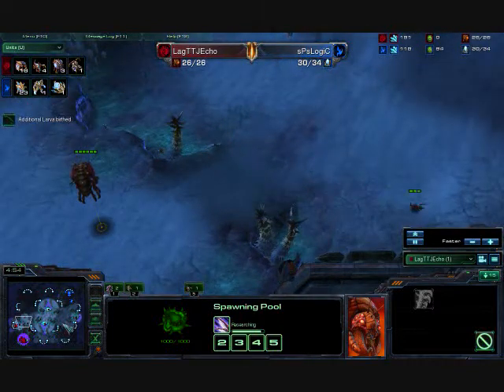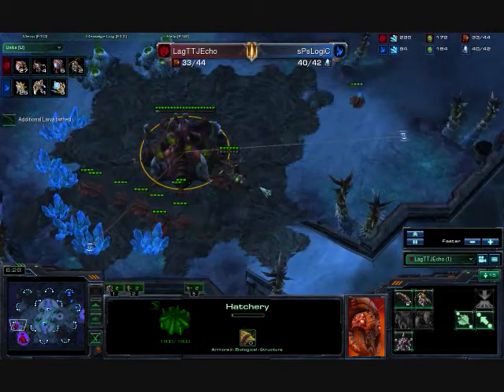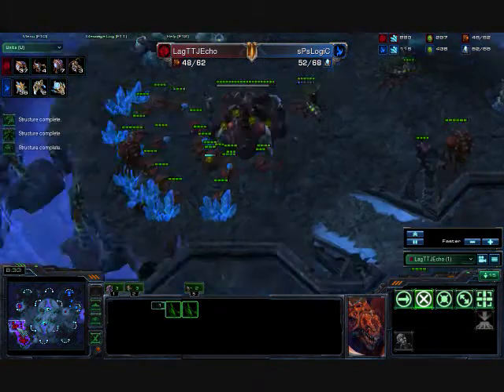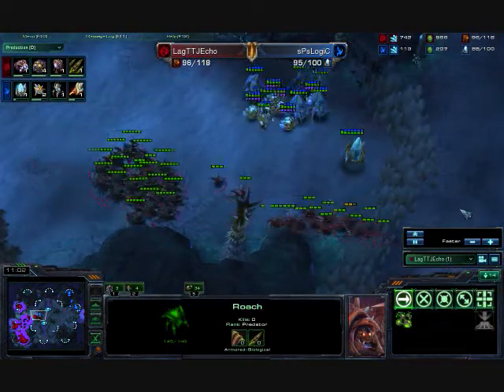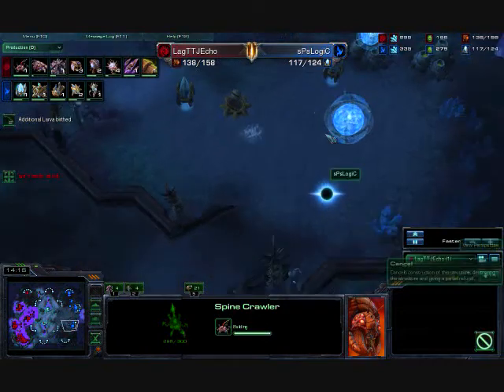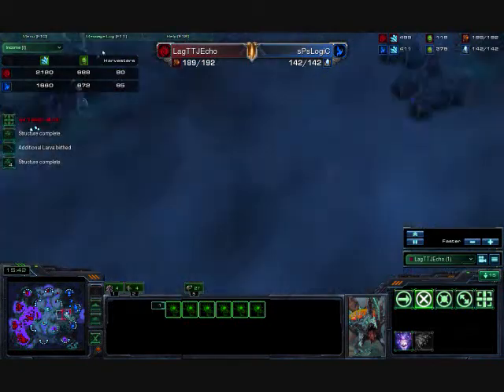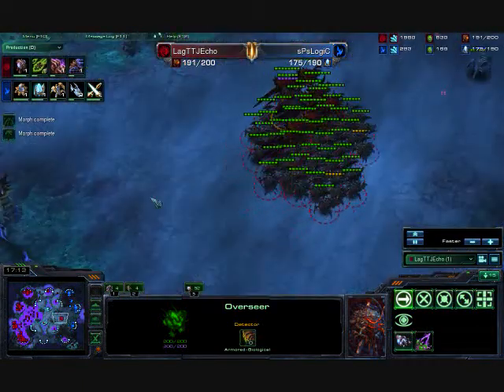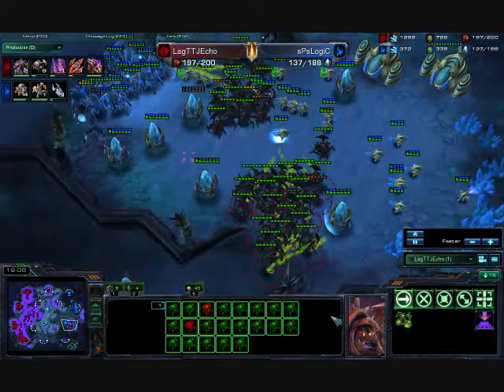Starcraft 2 LagTTJEcho vs SpsLogic ZvP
ZvP on Shakuras plateau, high masters play